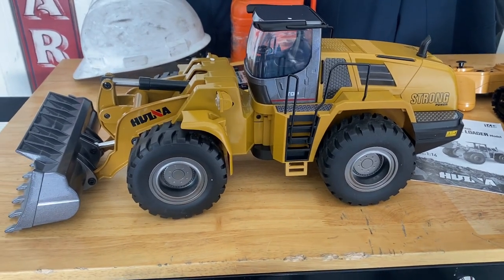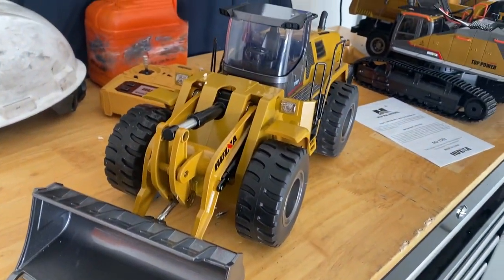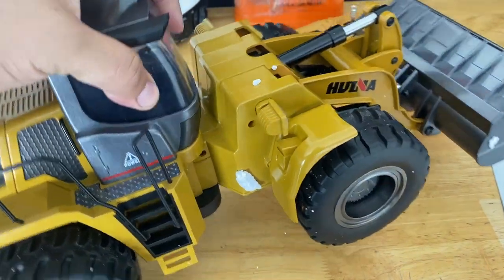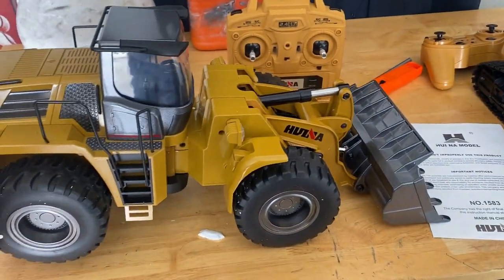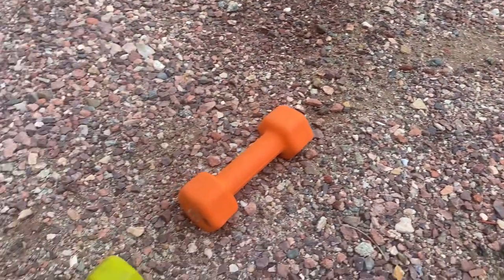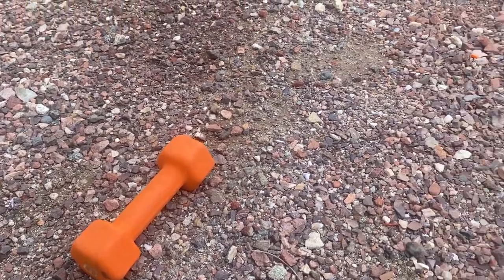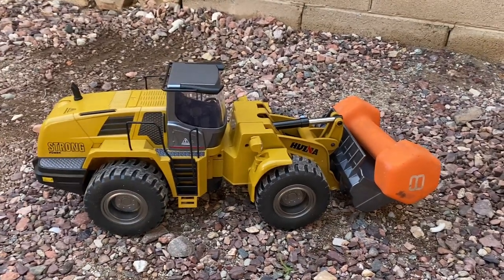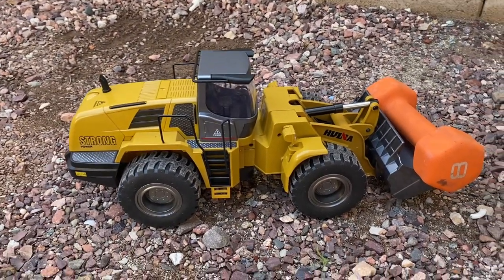HUINA 1583 loader weight test..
For those of you looking for a good price..